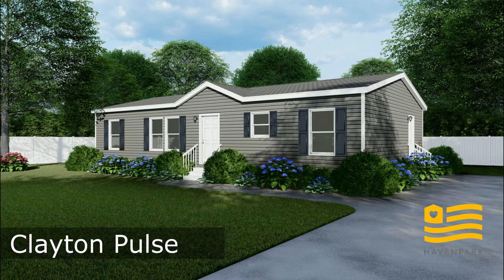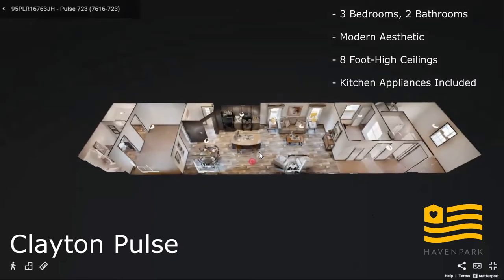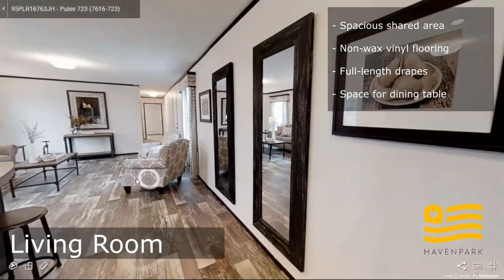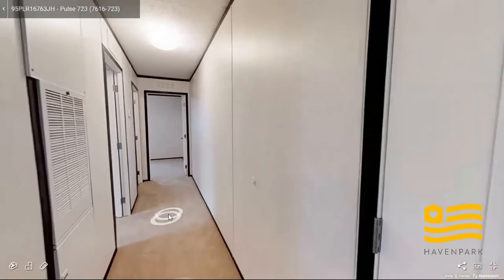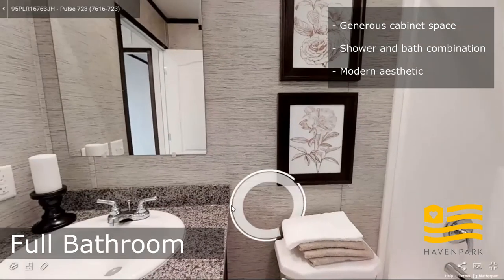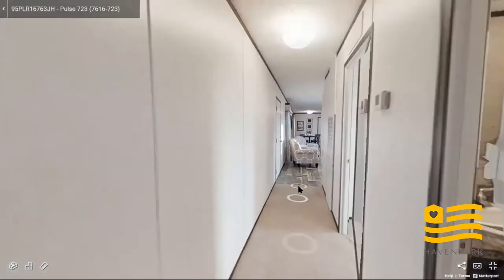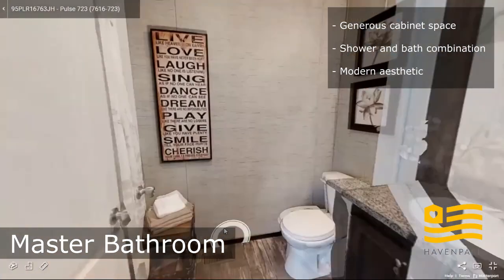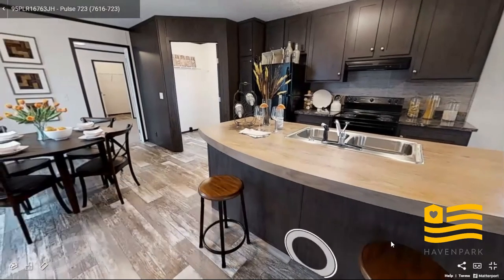Clayton Pulse Tour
Kristen takes us on another great tour - this time of a brand new Clayton Pulse home.

*Please note- the home you view in person may differ from the model shown. Most of our homes come with washer/dryer hookups, but may not come with the actual washer/dryer. Many items in this home (larger sink, sliding glass doors, counters, etc.) are upgraded, some of our homes may not have these upgrades.